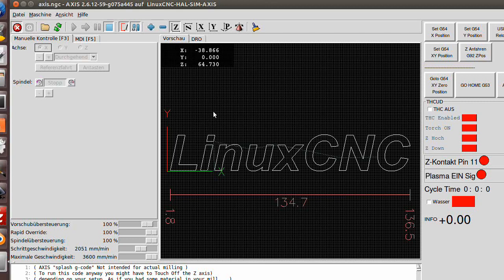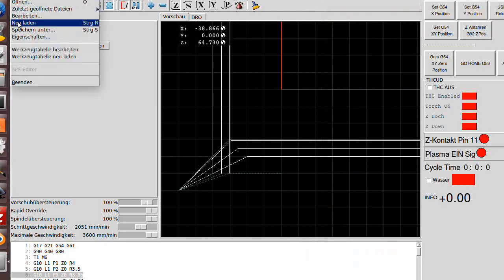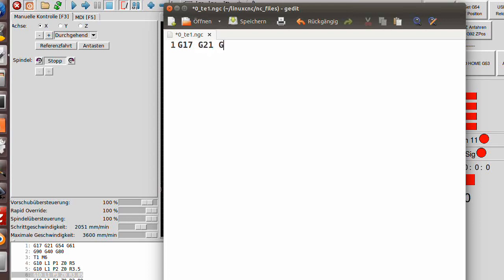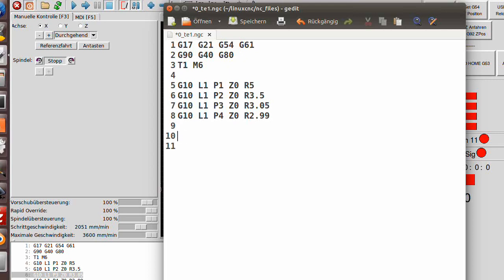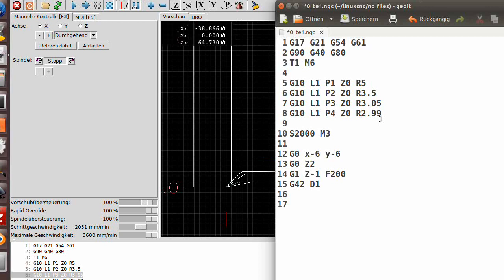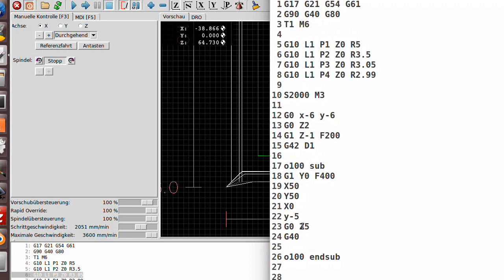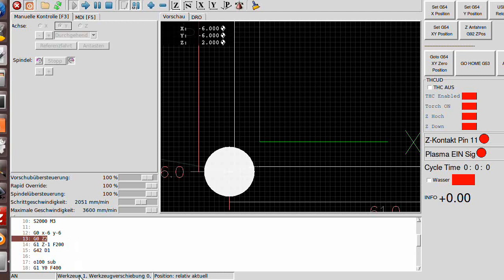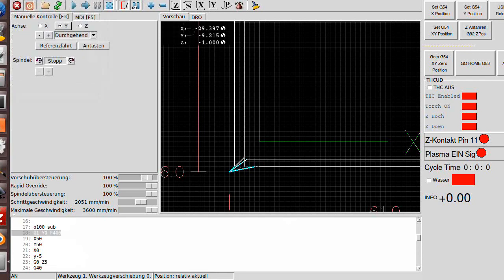CNC G10 ToolTable Coordinate System in Gcode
This video is on howto use the G10 command to set tooldiameter and coordinate system as shown in this reference